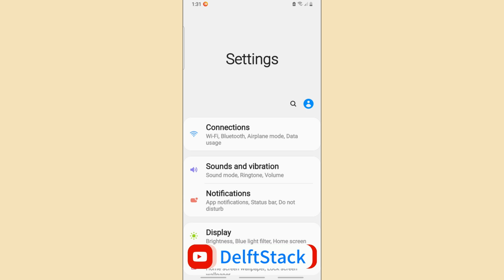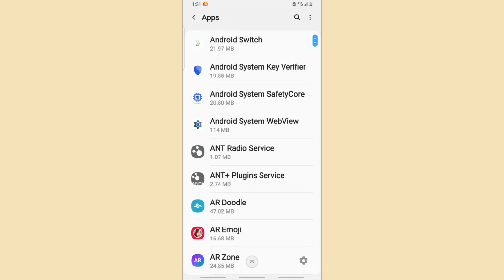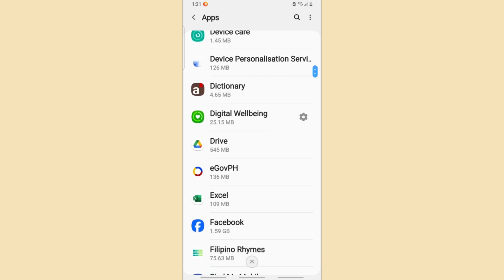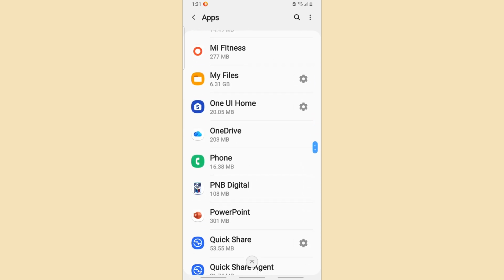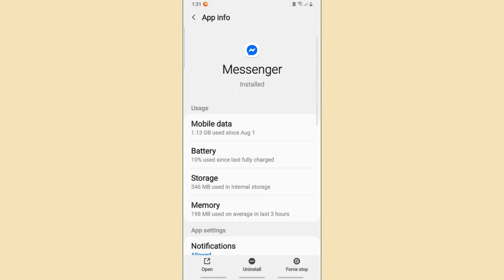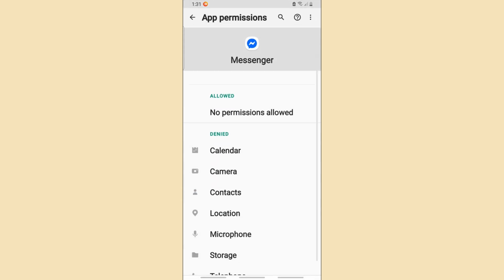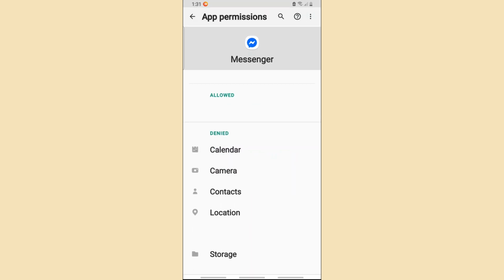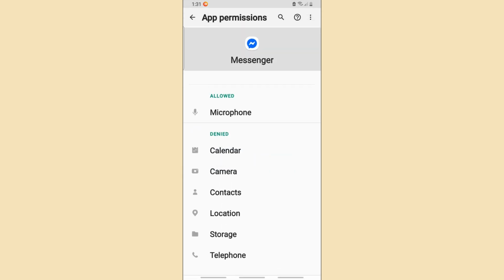What to Do When Somebody Can't Hear You on Messenger!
In this DelftStack tutorial, we'll show you how to fix microphone and audio issues in Messenger so your friends can hear you clearly during calls. If your voice isn't coming through or your audio isn't working, this step-by-step guide will solve the problem quickly!

🔹 What You'll Learn in This Video:
✅ How to access your phone's settings and app permissions.
✅ Locating the Messenger app on your device.
✅ Adjusting microphone and camera permissions.
✅ Tips for ensuring Messenger works smoothly without audio issues.

📌 Timestamps ⏱
00:00 - Introduction
00:10 - Identifying the Audio Problem
00:22 - Opening Phone Settings and Apps
00:44 - Finding Messenger and Accessing Permissions
01:02 - Allowing Microphone and Camera
01:17 - Turning All Permissions On for Better Functionality
01:21 - Conclusion & Tips

Audio issues on Messenger can be frustrating, especially during important calls. This tutorial shows you exactly how to adjust permissions so your microphone works perfectly, ensuring clear communication every time.